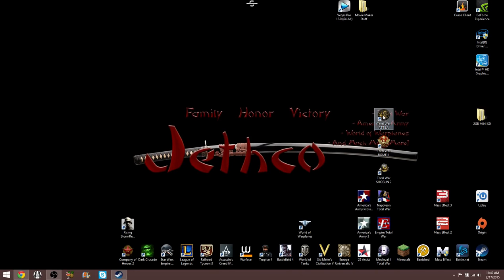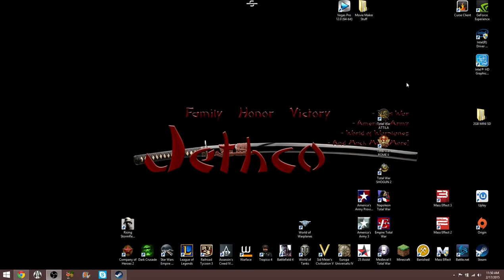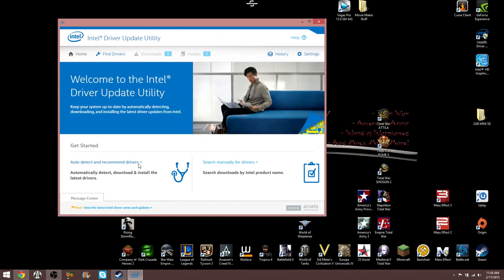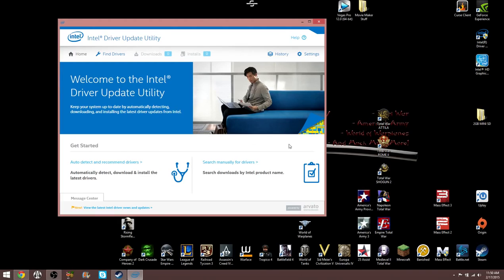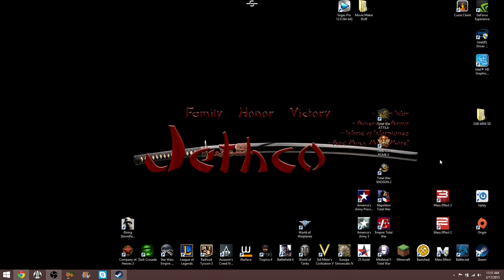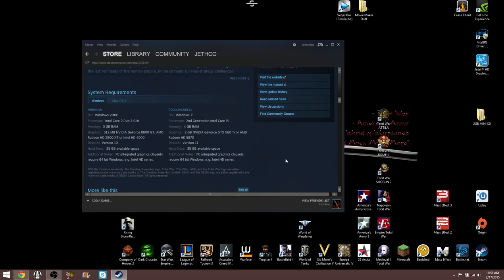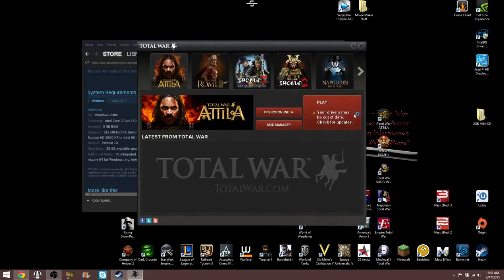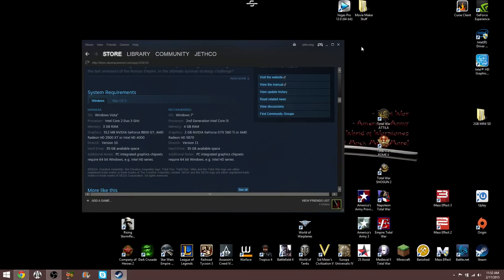Как Обновить Драйвера Через Стим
Текст песни малыш будь ближе ко. Бенгальский тигр красная книга википедия. Краткое содержание фильма мужчина с гарантией. LanseloT к записи Как через стим обновить драйвера видеокарты обнови дрова на видюху или прогу Driver Booster, она ! ВСЕ дрова САМА ! Microsoft Visual C++ 2005, 2008. В результате сотрудничества будут предоставляться владельцам видеокарт Radeon самые свежие драйвера через лидирующую платформу цифрового распространения игр — Steam. На заметку, последнее исследование компании Valve показывает, что 87% владельцев видеокарт с поддержкой DirectX 11 используют. Драйвера для mkv формата Попробуйте обновить драйвера.. Как Обновить Драйвера Через Стим